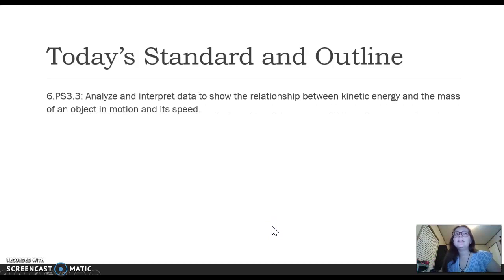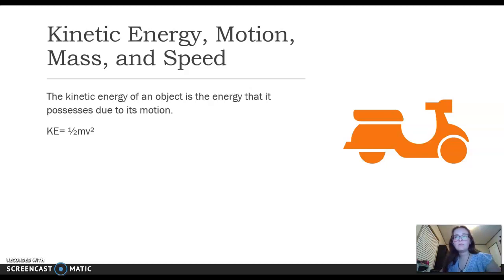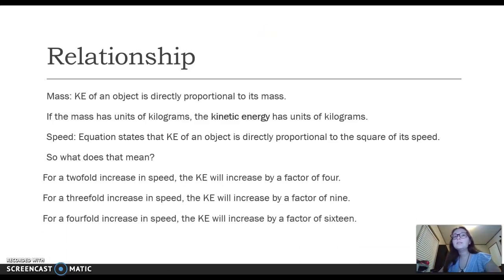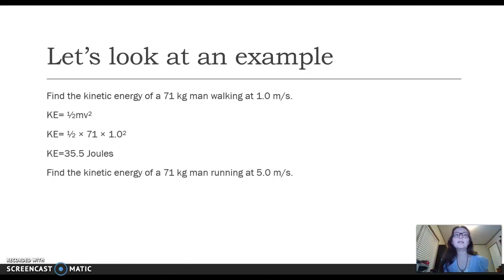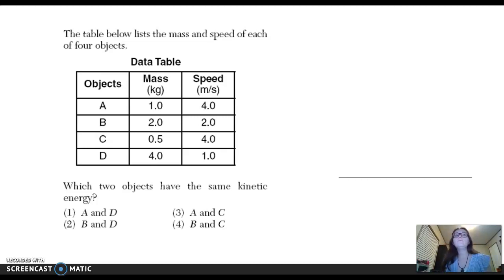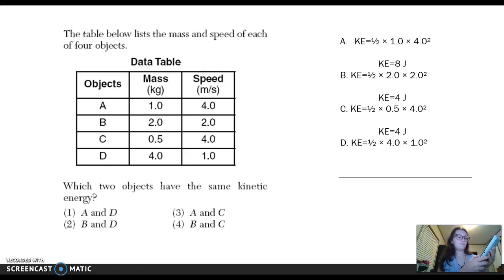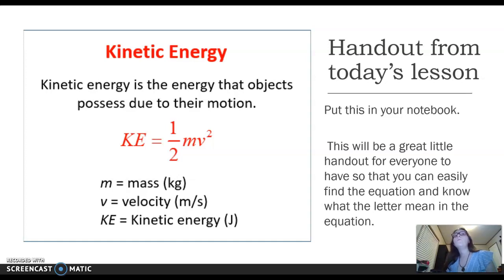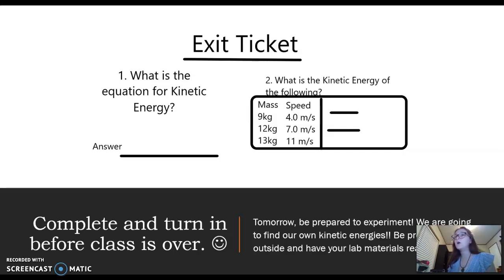Individual Presentation for Principles of Earth and Space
This is my individual presentation for my Principles of Earth and Space class during the Spring semester of 2020.